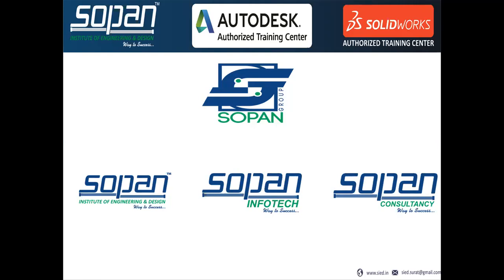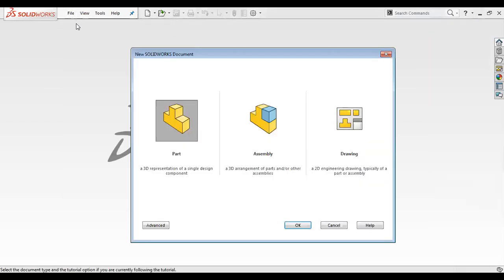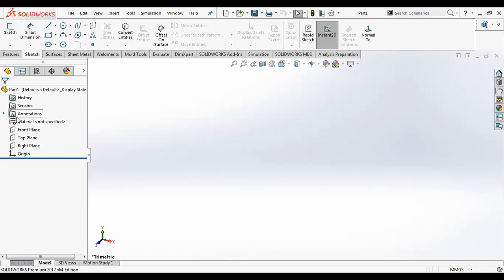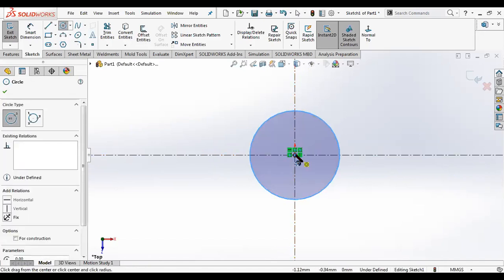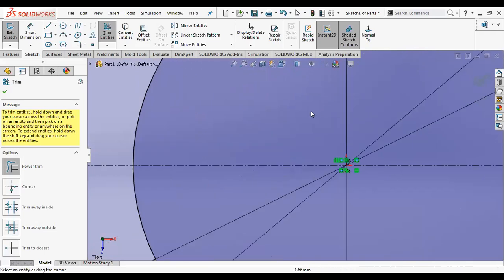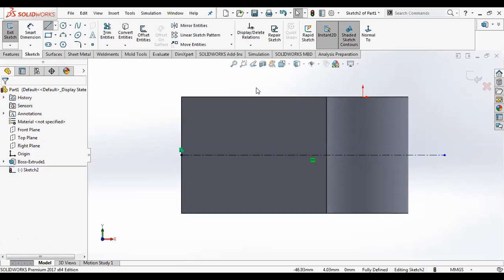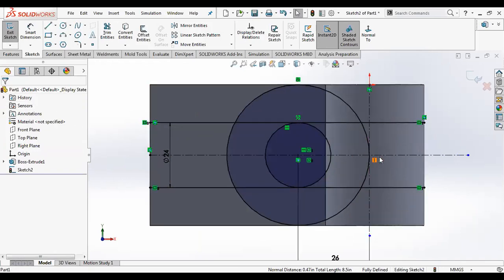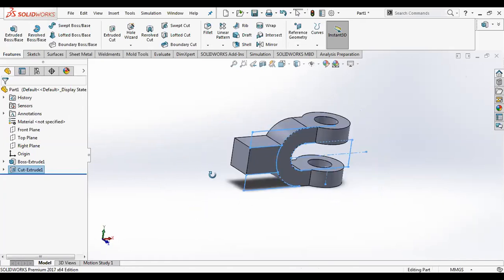SolidWorks Overview by Mitul Patel SOPAN Institute of Engineering & Design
“SOPAN Institute of Engineering & Design", founded in 2010, is pleased to share that we are South Gujarat’s First (SATC) SolidWorks Authorized Training Center & Autodesk Authorized Training Center. Our institute has an exclusive team of training specialists at Surat & Ahmedabad to cater the demands of ever growing engineering industry. Our vision is “Deliver More than Promised”. We can work closely with our students even after the training is made to ensure that they benefit from the product or service taken from us. We build confidence, mutual trust and comfort for the students which enable quick results.